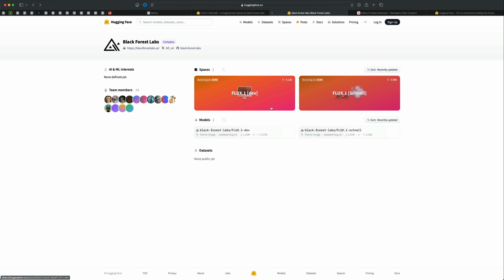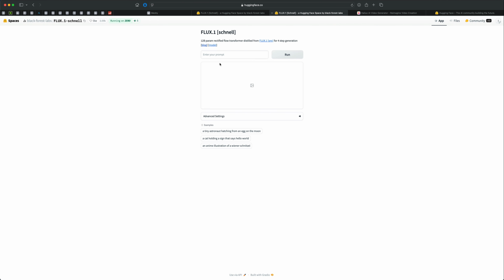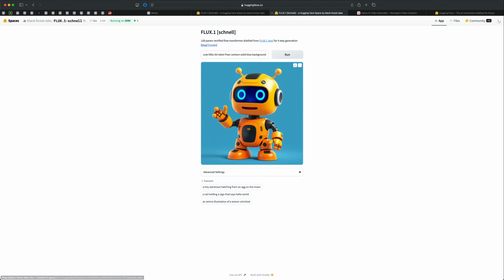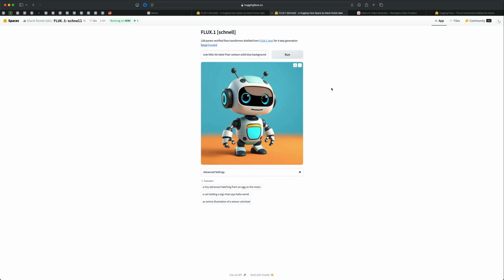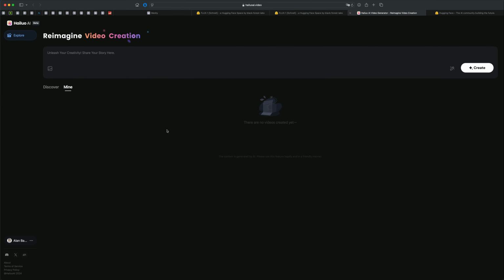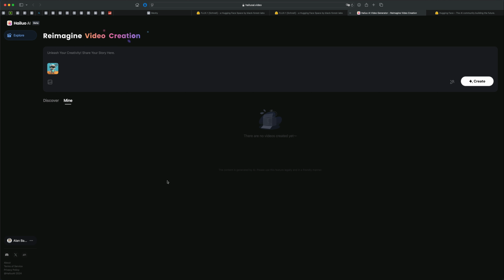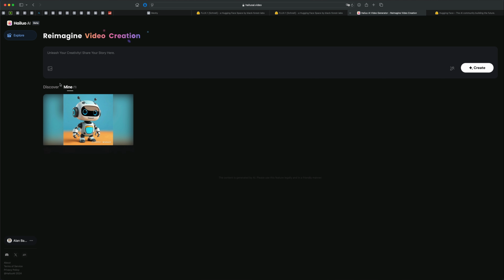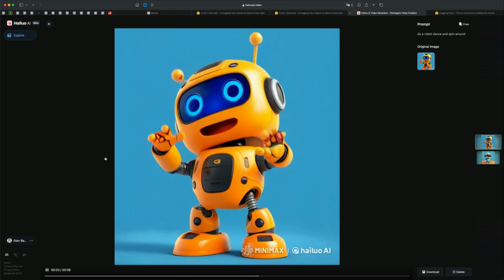Image to Video!? My First Attempt :) Is it any good!?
If you are not on the front lines of trying the latest ai tools I invite you to join me on a quick experiment trying to see how this works and what is the actual process of generating an ai image and then turning it into an animated video? It might be much easier than you think.